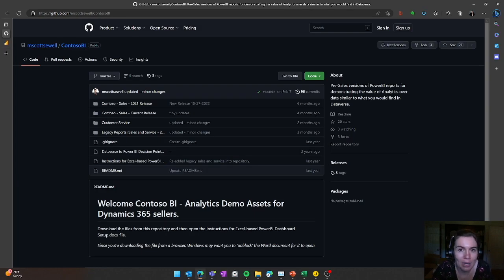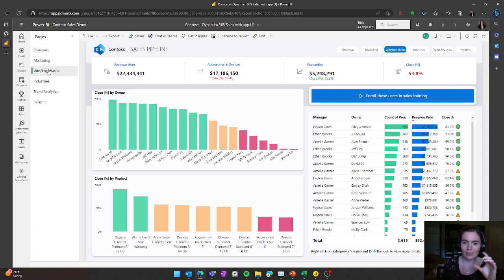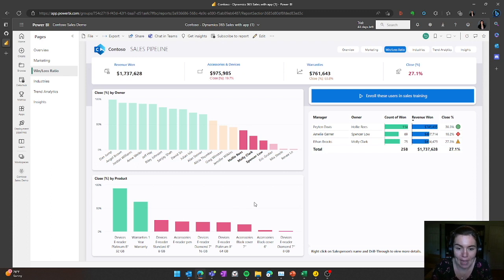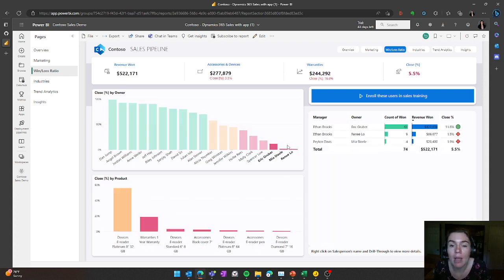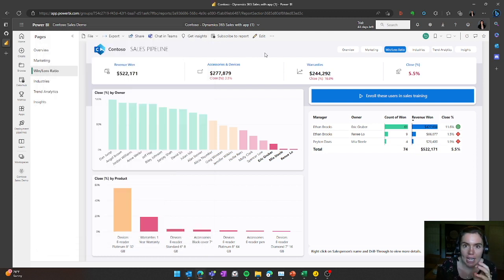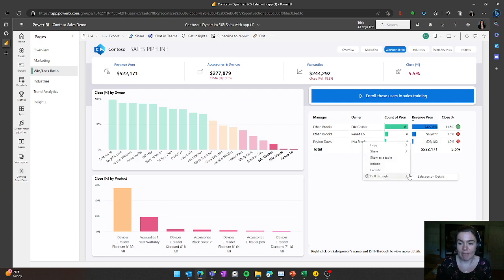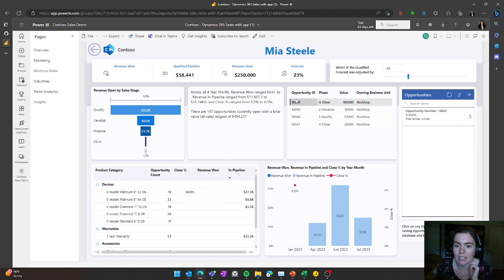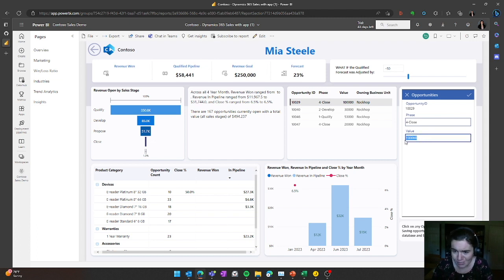PowerBI Integrations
Venice discusses Power Platform integrations with Power BI.